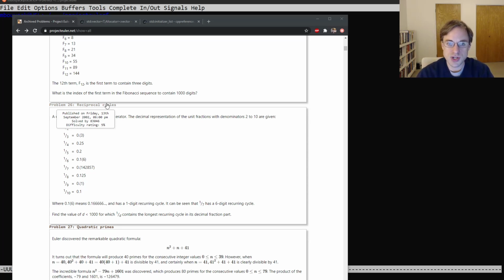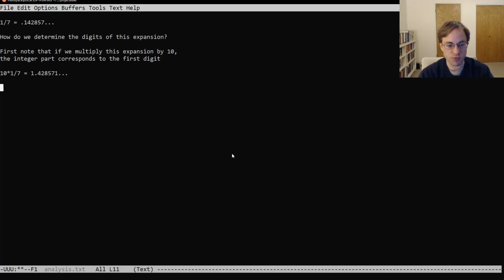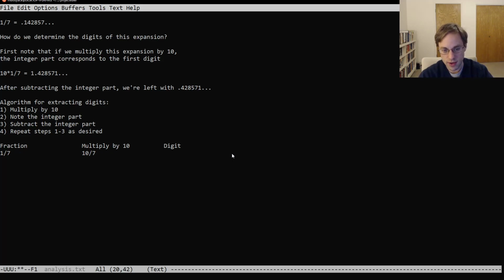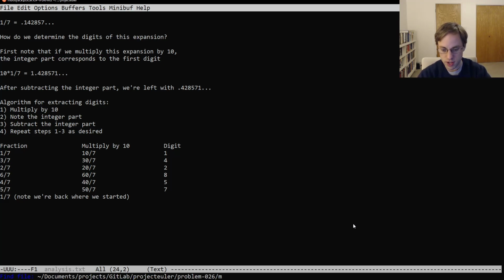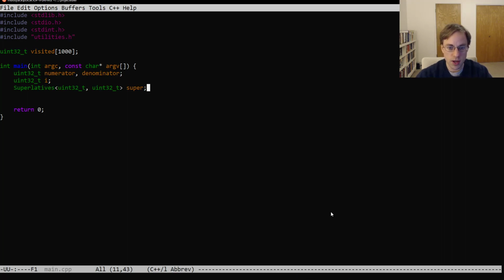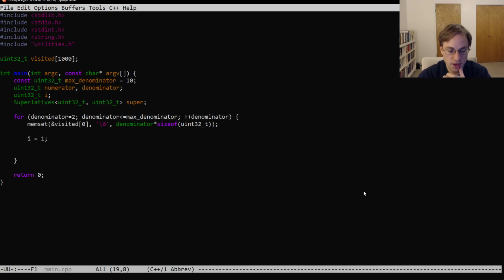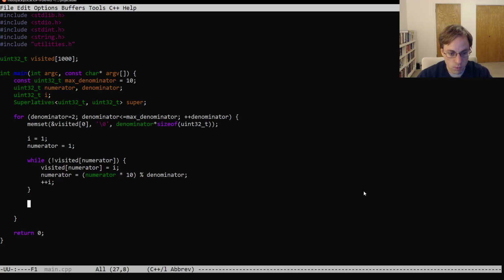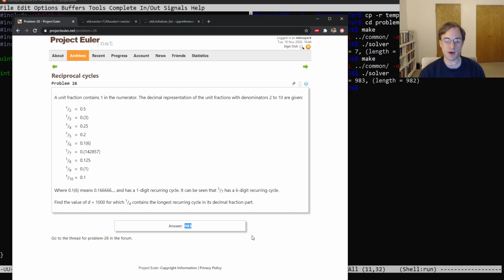Project Euler: Problem 26 (C/C++)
In this video I show how to calculate the decimal expansion of a rational number and use that technique to solve Project Euler problem #26